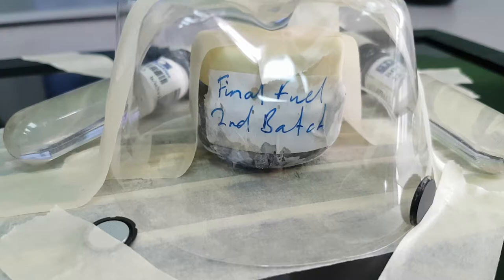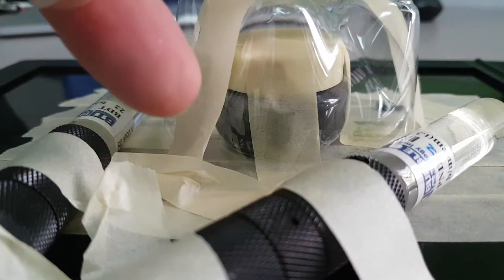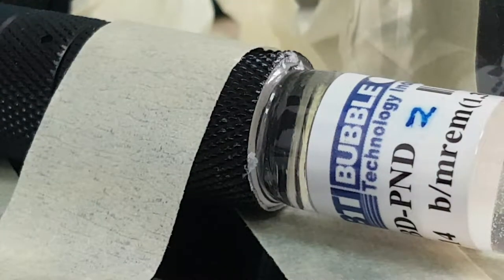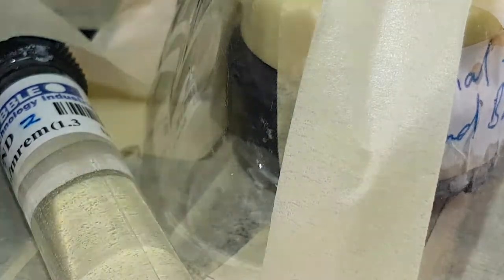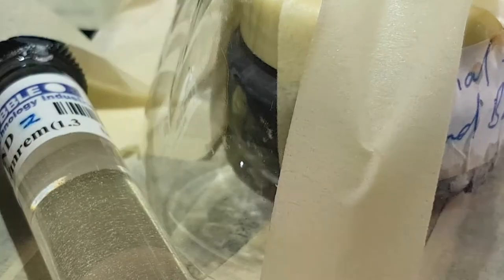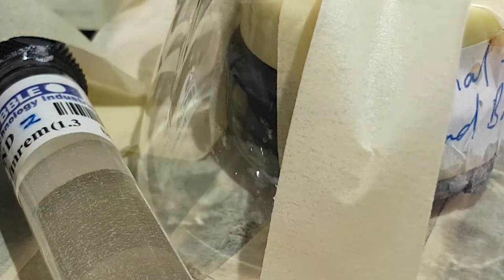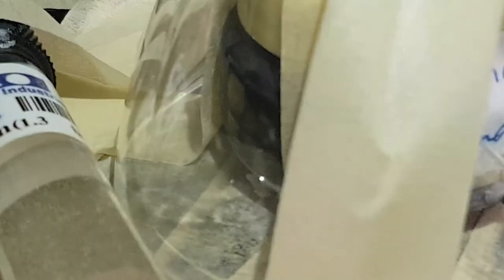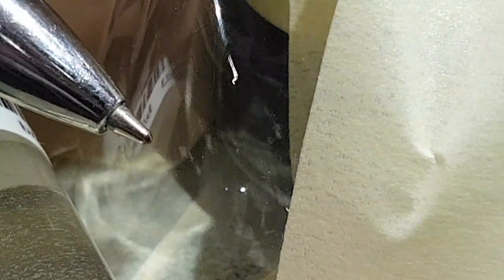Strange Radiation update - 1 Week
We have a visitor, and there appears to be more degradation going on than just in the fuel container.